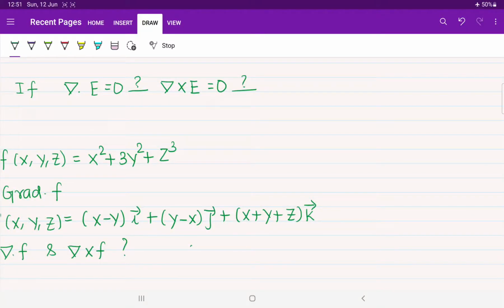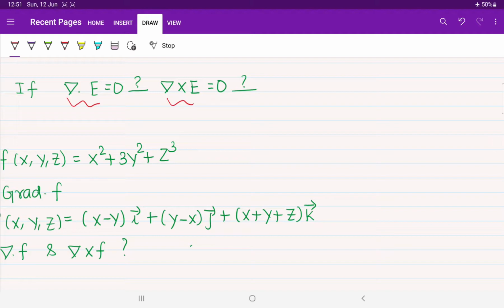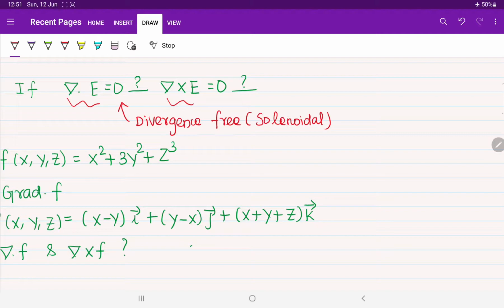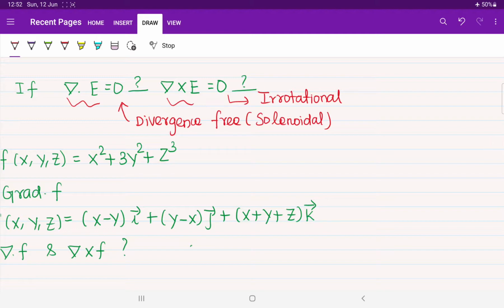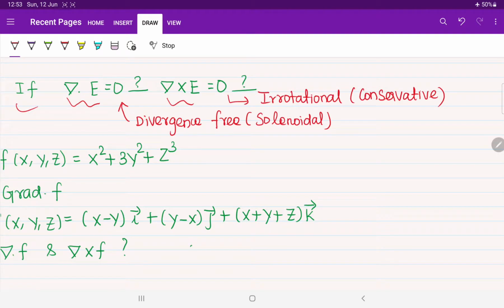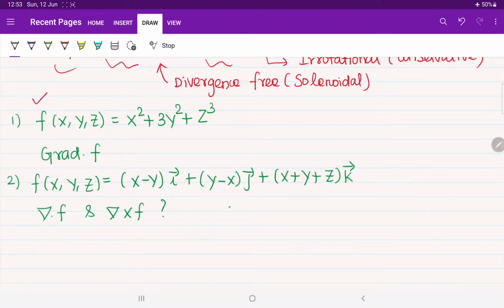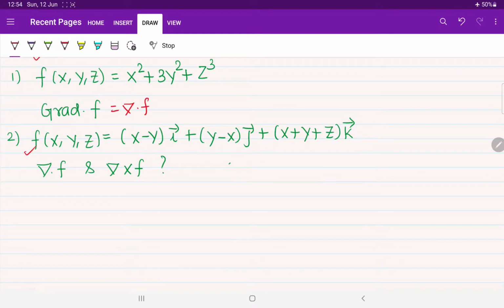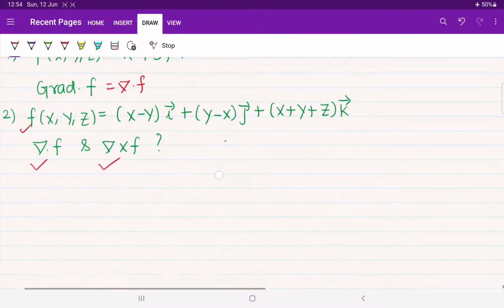Vector Calculus Basics 08 || QUICK LEARNING || DIRECTLY SOLVING QUESTIONS